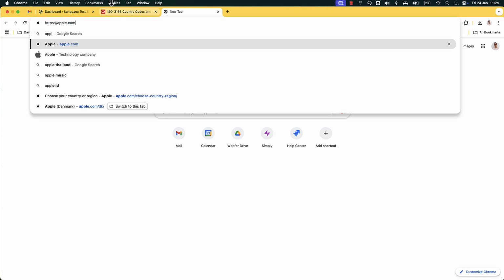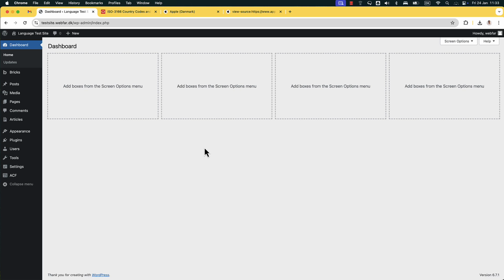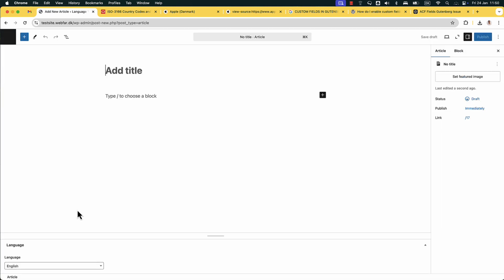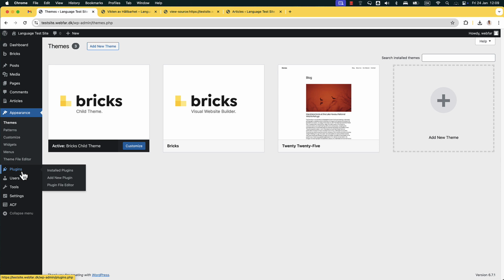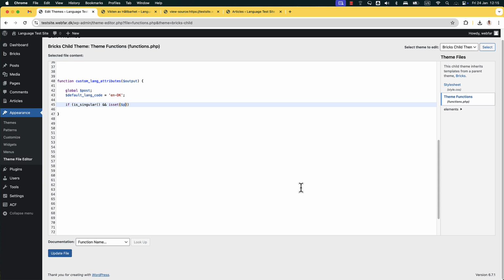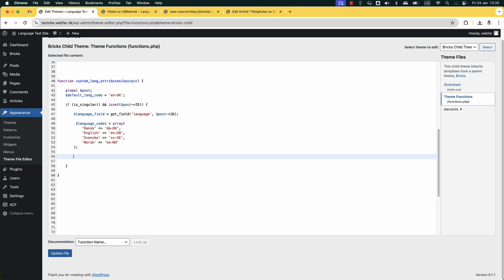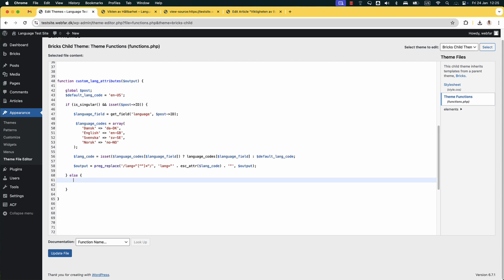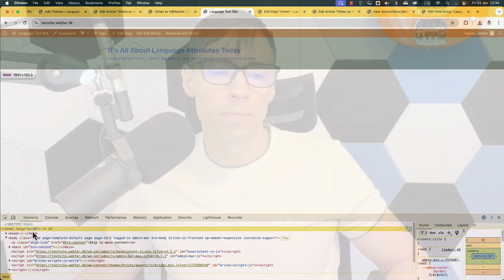How to Set the lang Attribute Dynamically in WordPress with ACF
Learn how to dynamically set the HTML lang attribute in WordPress using an Advanced Custom Fields (ACF) value. This step-by-step tutorial will guide you through configuring ACF, mapping languages to their proper ISO codes, and writing PHP code to ensure the lang attribute reflects the language of your content dynamically.

This technique is particularly useful for websites that feature multilingual content without direct one-to-one translations. For example, if your site contains articles in multiple languages that cater to diverse audiences, dynamically setting the lang attribute helps improve accessibility and user experience. It ensures browsers and assistive technologies interpret the content correctly, and it boosts your SEO by signaling the content’s language to search engines.

By implementing this approach, you can enhance your site’s localization capabilities without requiring separate pages or translations for every language. Whether you're managing a blog, news portal, or knowledge base with mixed-language content, this solution can save time while keeping your site user-friendly and search engine optimized.

If you're a developer or site administrator looking to fine-tune your WordPress website for better multilingual support, this tutorial is for you. Follow along and take your WordPress skills to the next level.